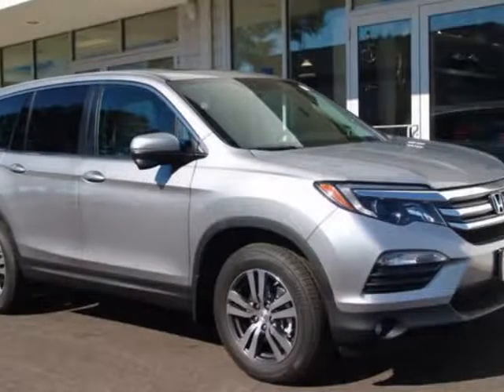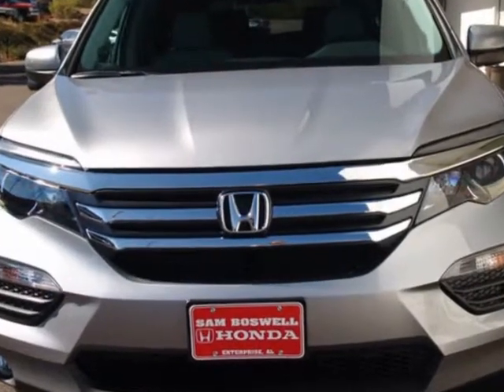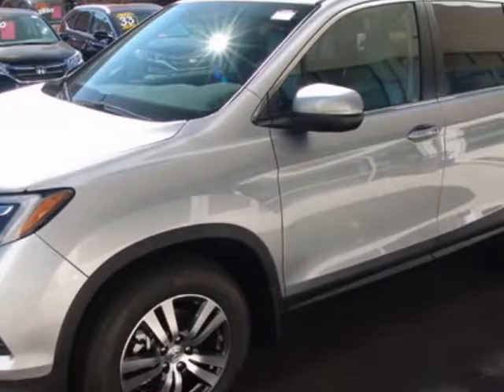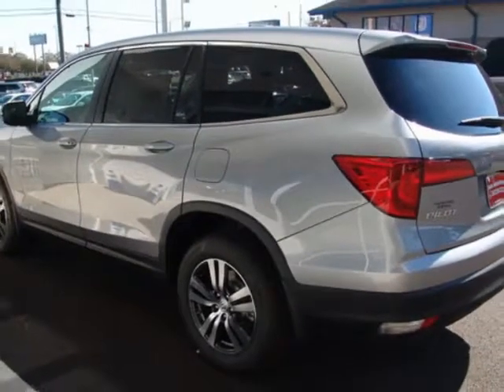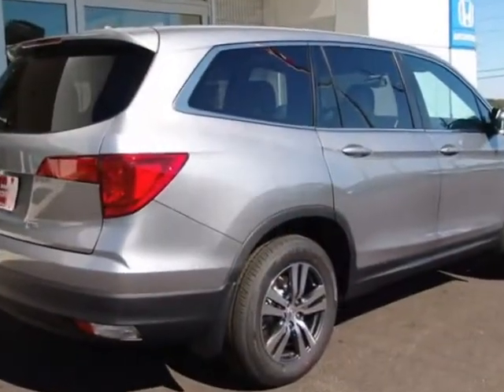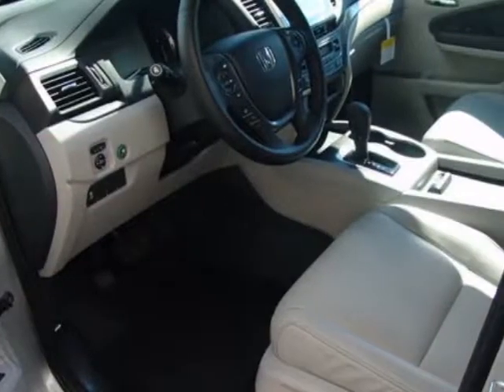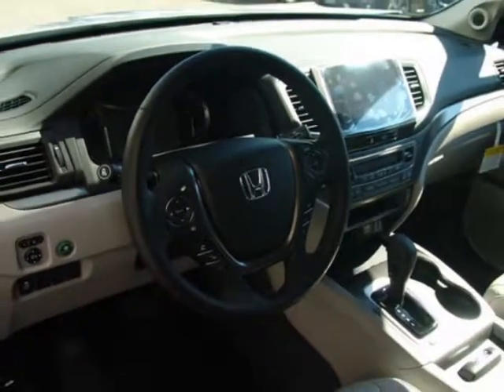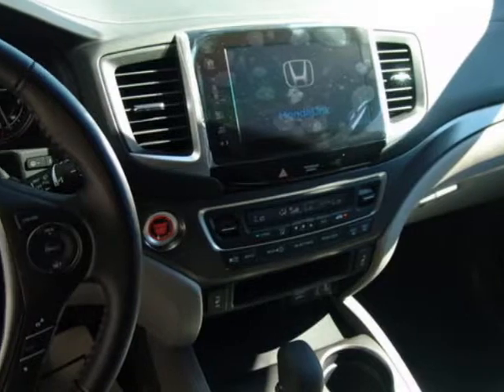2018 Honda Pilot EX-L 2WD SUV - Enterprise, AL